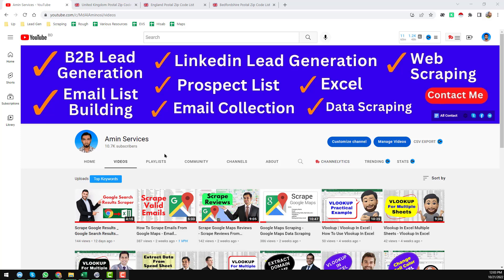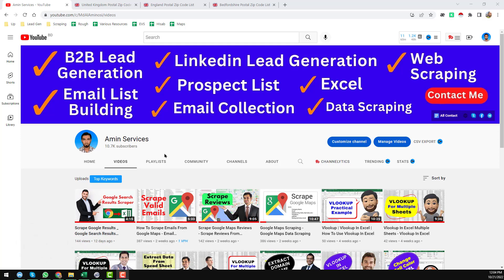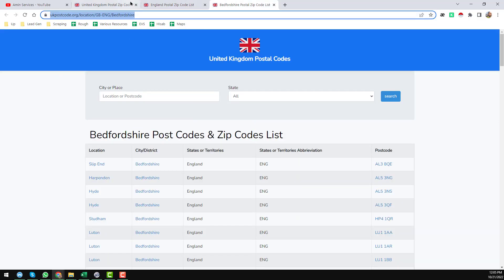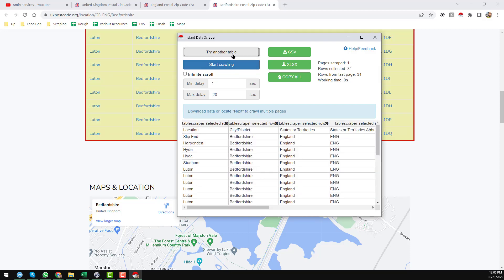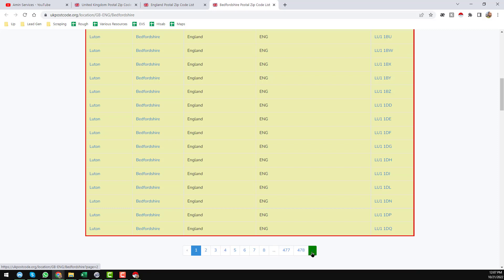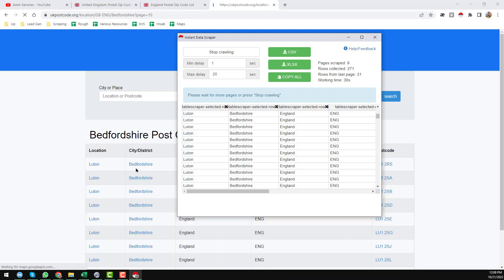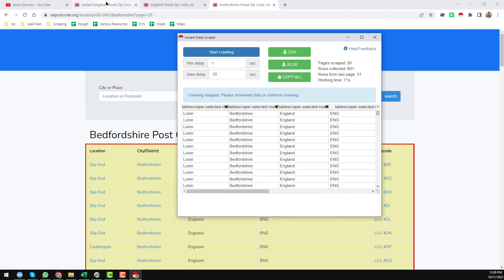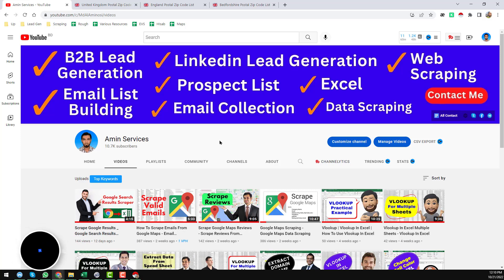Data Scraping From Websites Into Excel _ Web Scraping Tutorial _ Web Scraper Chrome Extension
Data Scraping From Websites Into Excel _ Web Scraping Tutorial _ Web Scraper Chrome Extension | Data Scraping From Websites to Excel | Web Scraping Tutorial | Data Scraping | Amin Services.
Data Scraping Tutorial | Free Web Scraping | Web Scraper | Data Scraping from Websites to Excel Spreadsheet | Web Scraping | Web Scraping using web scraper chrome extension.

Chapter:
0:00 - Introduction
0:52 - Installation of Google Chrome Web Scraper
1:30 - Sitemap Create

Related Searching Tags:
amin services
web scraping
web scraping python
data mining
data scraping
web scraper
web scrapping
web crawler
regular expressions
webscraping
data extraction
scrape data
web scrapers
webscrape
data extraction tutorial
lead generation
lead generation tutorial
web crawling
web scraper tutorial
xpath
xpath tutorial
parsehub
octoparse
email extractor
email scraping